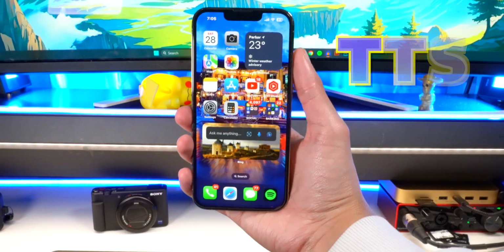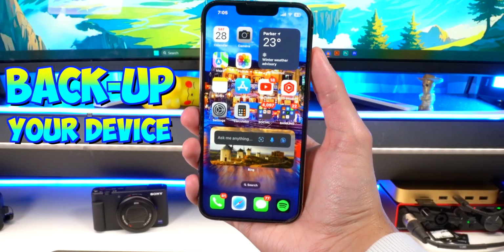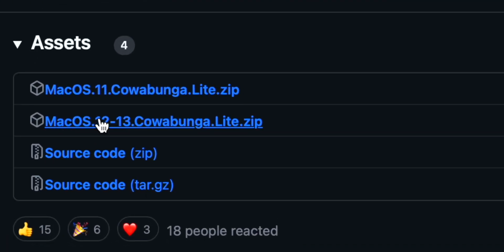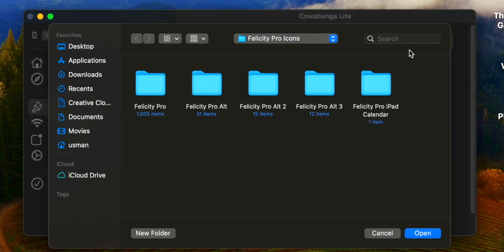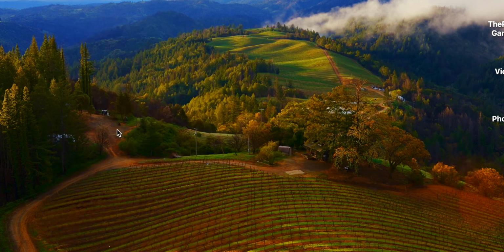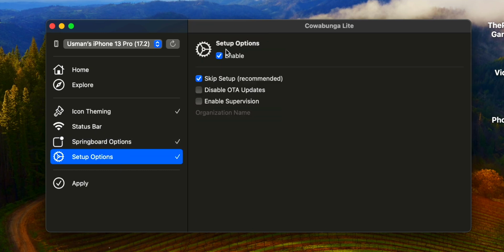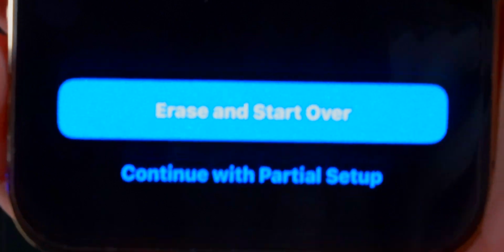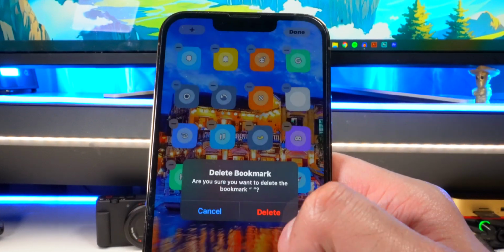iOS 17: Get Tweaks and Themes (NO JAILBREAK) (iPhone & iPad)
How To Get and Install TWEAKS and THEMES on iOS 15 - 17 WITHOUT A JAILBREAK. We will be using Cowabunga for MAC. It supports ALL iOS devices and versions. It's SUPER EASY to use, just follow the video! Enjoy.